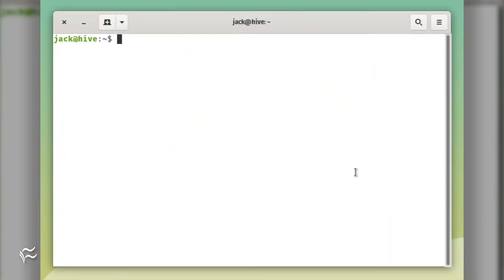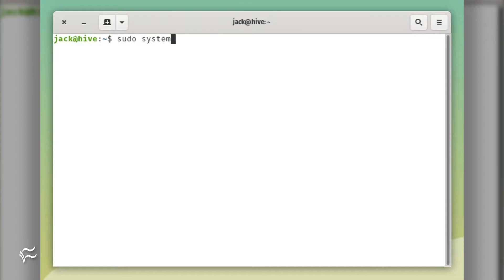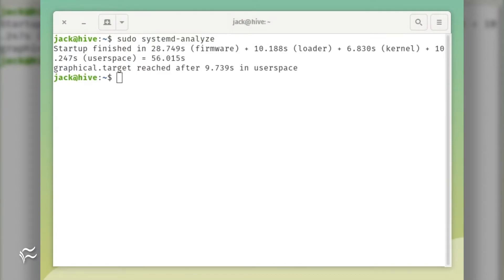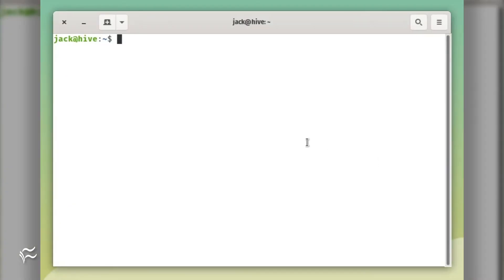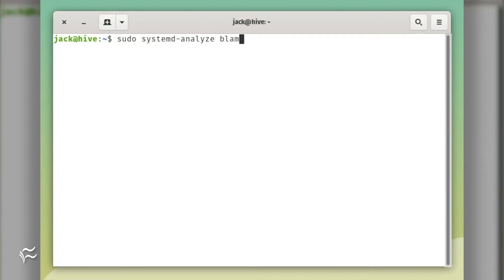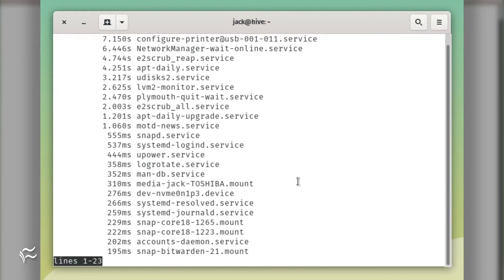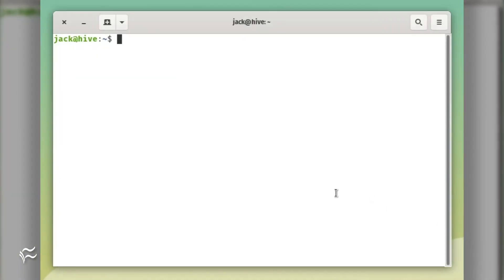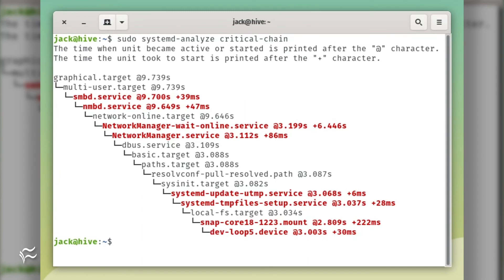How to analyze systemd boot performance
Learn how to start troubleshooting systemd-enabled machines with the systemd-analyze tool.